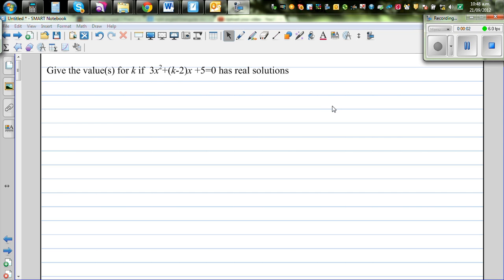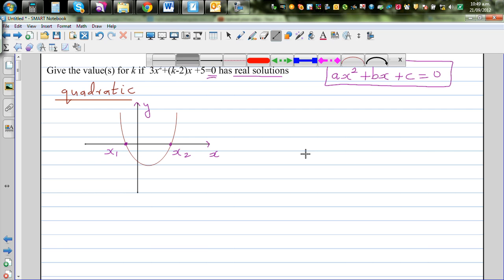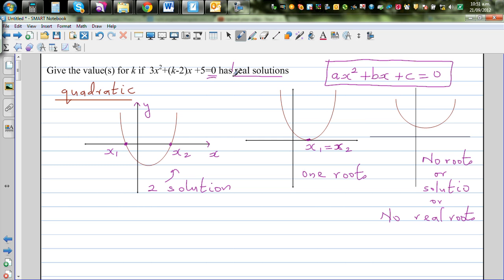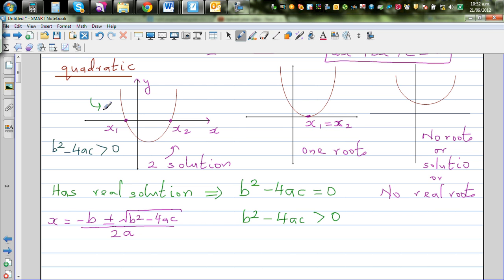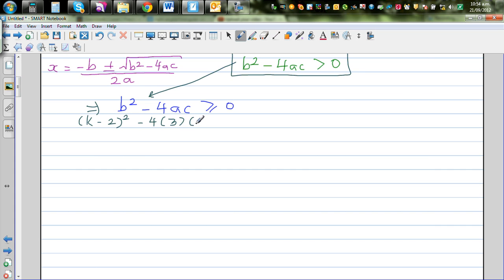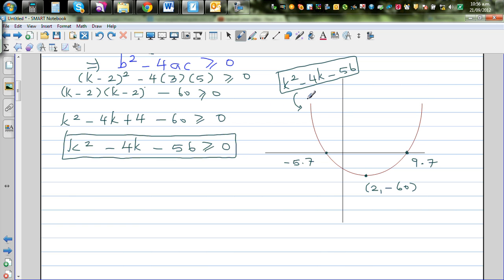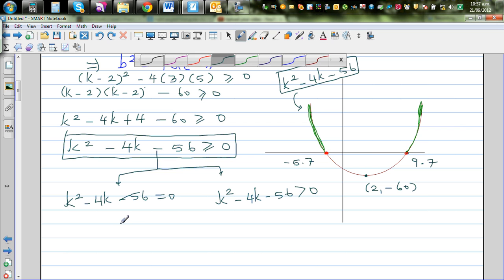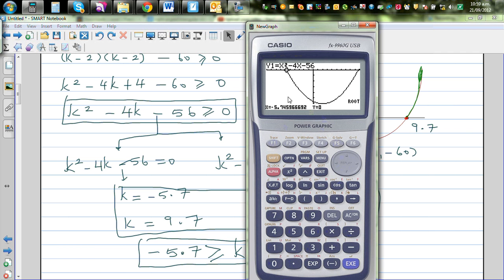Finding the value of k if the equation 3k^2